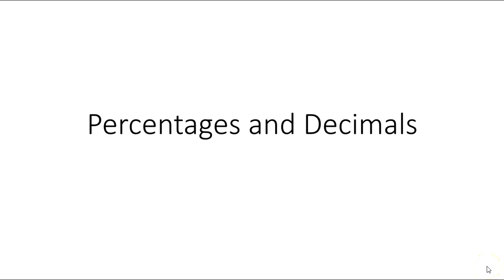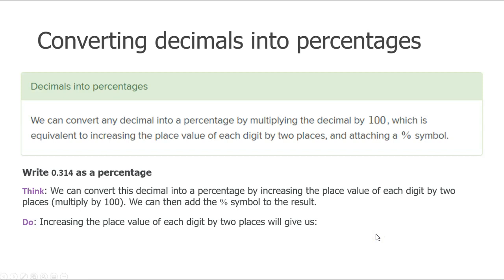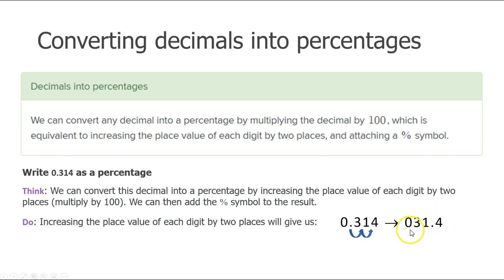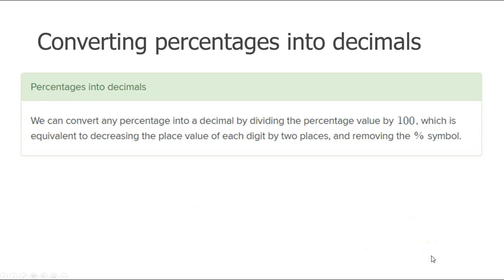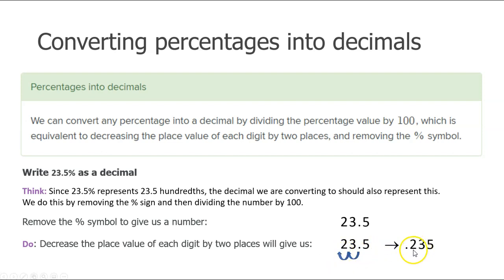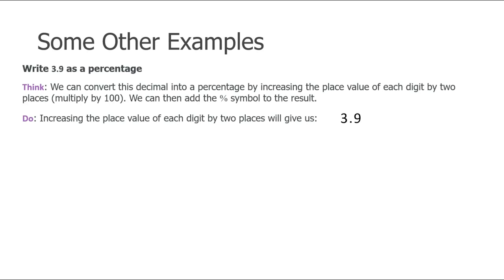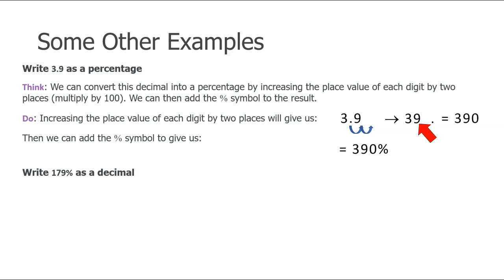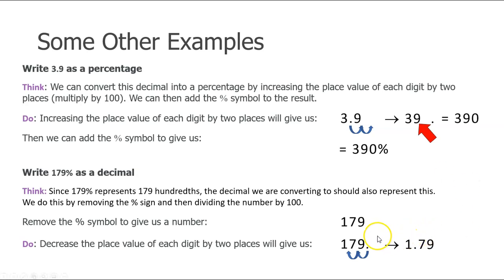Percentages and Decimals